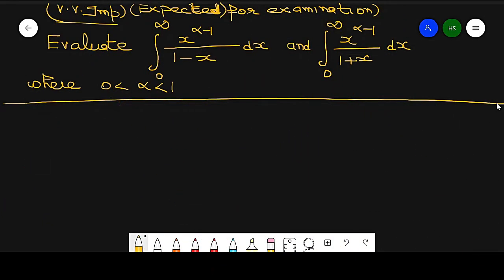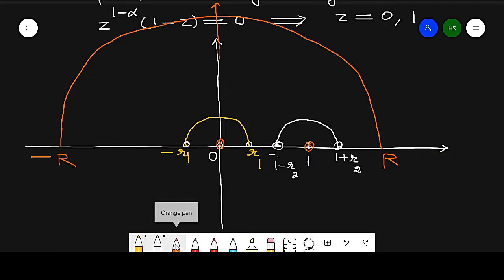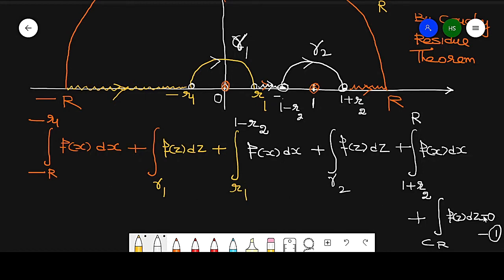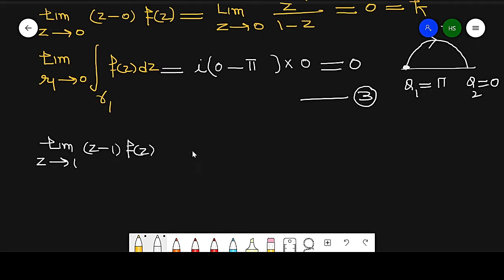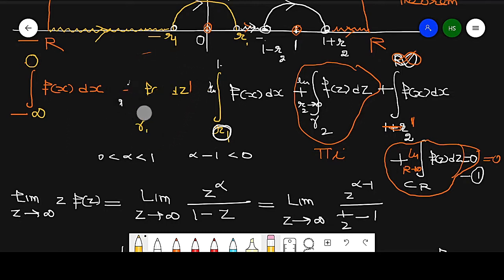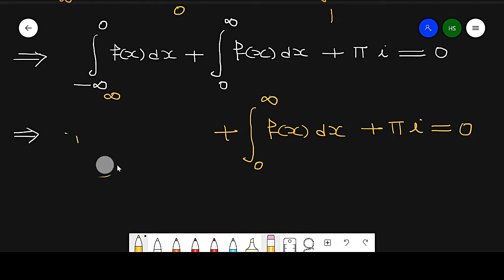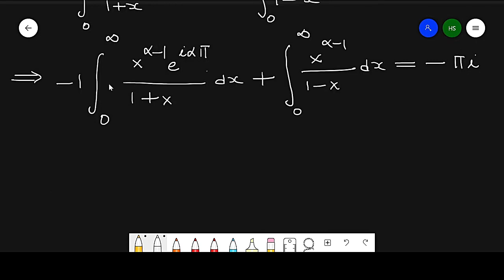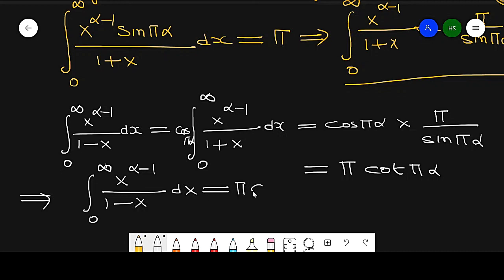Residue Theorem (Application) Lec.-37